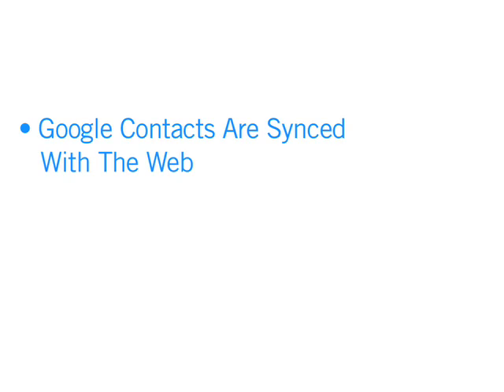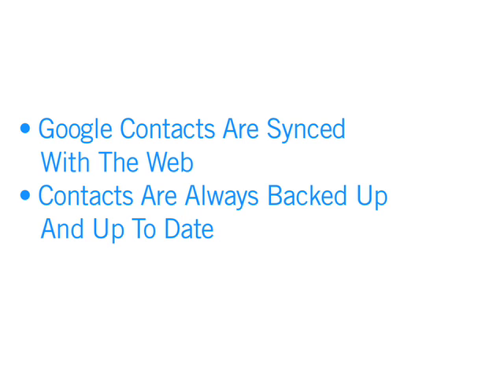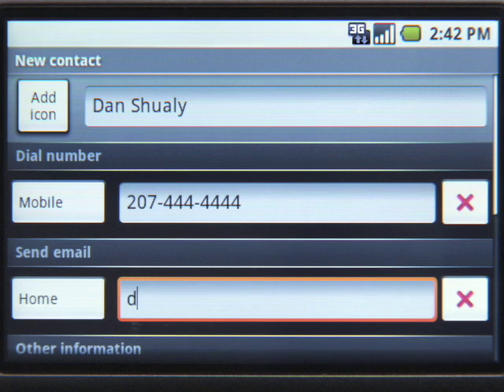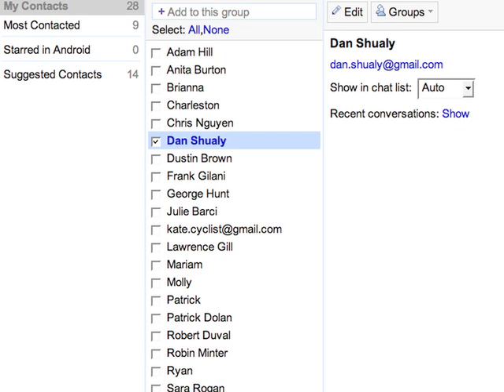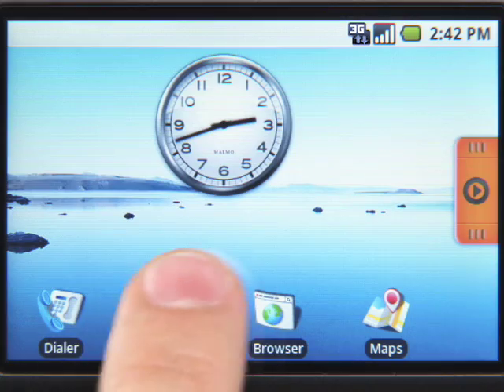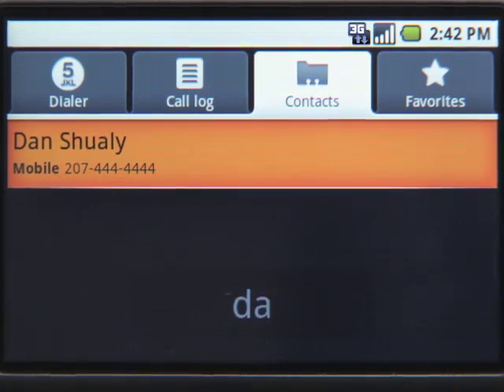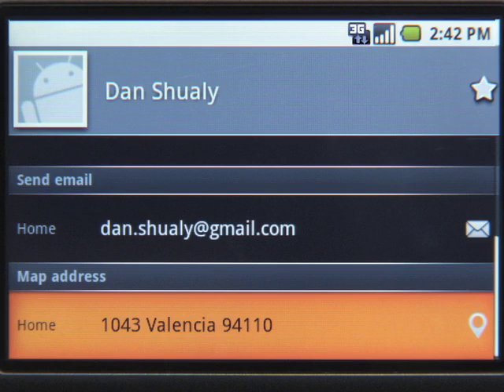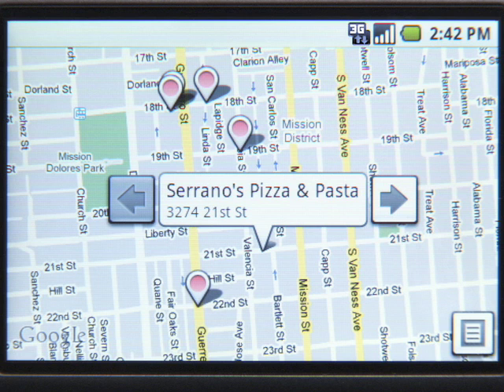Google Contacts on Android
An overview of Google Contacts on the world's first Android-powered phone, the T-mobile G1.